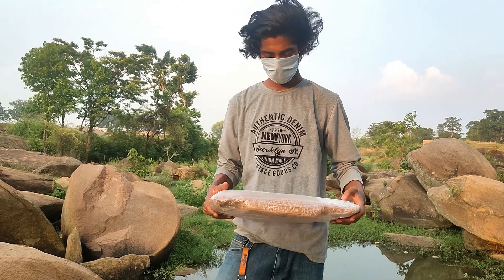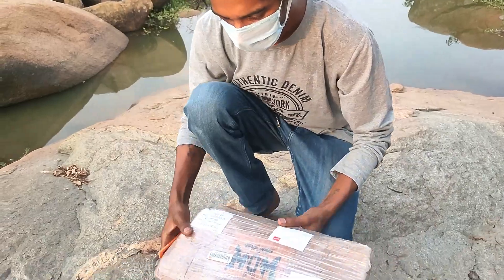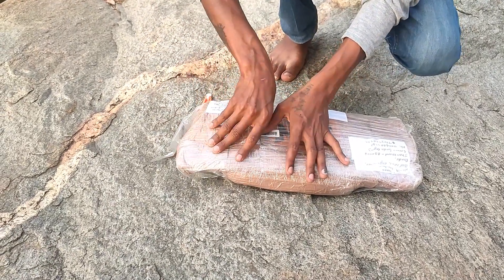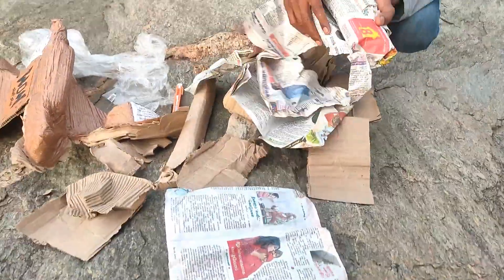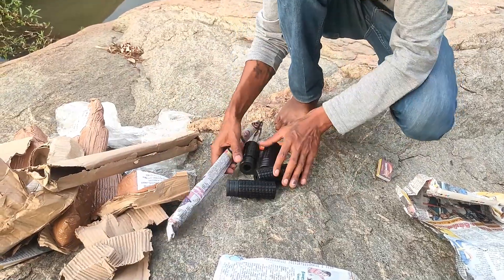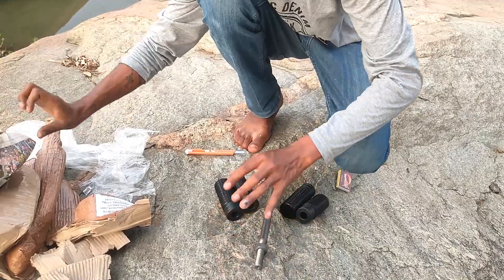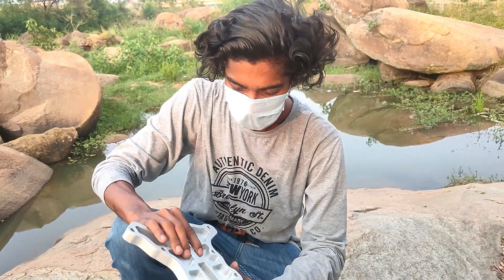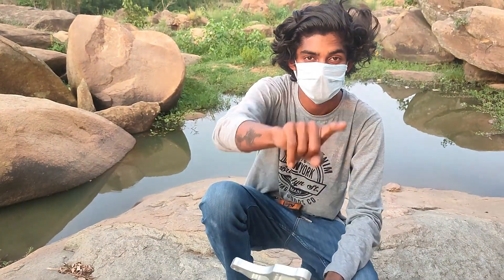KTM CUSTOM POWER PARTS |Unboxing MYSTERY box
So guys ye video me maine ktm k customs power parts unboxing krr k dikhaya hu. Jo ki plug and play hota h.., u dont need to do any wielding work on your bike,   hand break setup, pegs. Ranchi Jharkhand

 THANKS_FOR_WATCHING_#ASIT_TOPPO